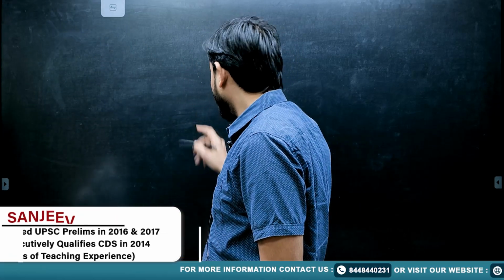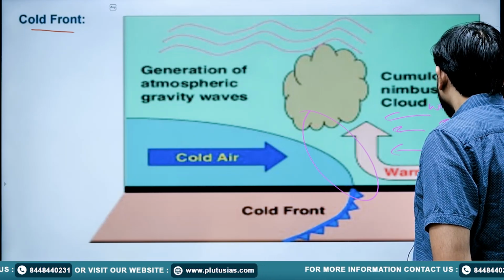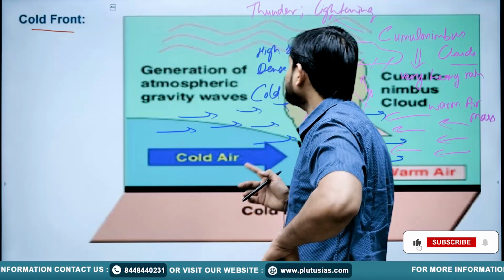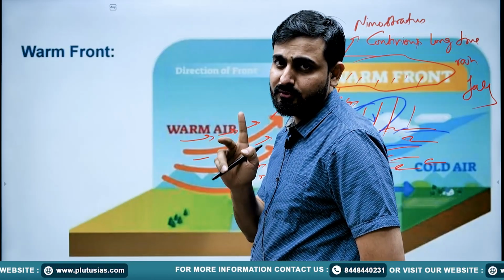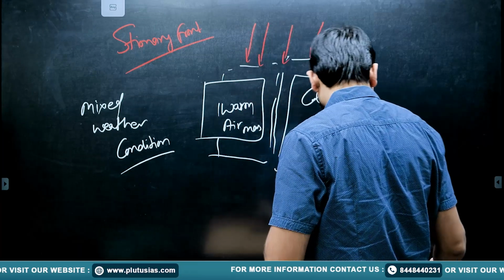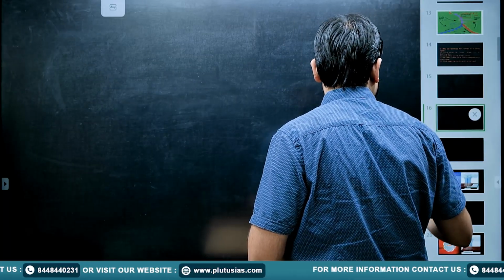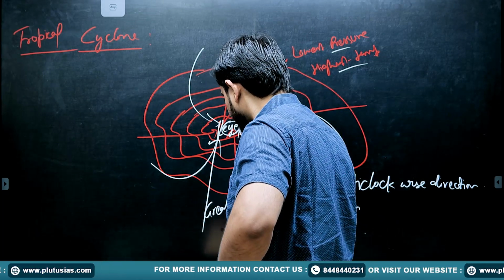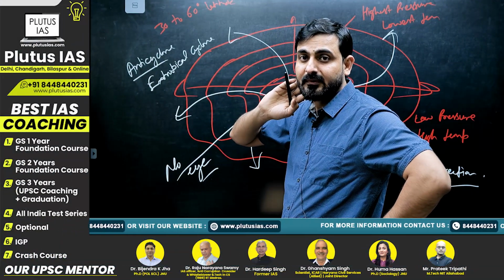PLUTUS IAS | Geography Optional for UPSC | Types of Fronts | Sanjeev Kumar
Welcome to PLUTUS IAS! In this video, Sanjeev Kumar, an expert faculty with over 8 years of experience and a successful UPSC Prelims track record (2016 & 2017), takes you through an essential topic in Geography Optional for UPSC: Types of Fronts.

This topic is crucial for understanding the dynamics of atmospheric pressure systems, which are a key component of physical geography. Whether you're preparing for UPSC Prelims, Mains, or any other competitive exam, this video will help you grasp the concepts of weather fronts, their formation, and their impact on weather patterns.

Sanjeev Kumar 👨‍🏫 Qualified UPSC Prelims In 2016 & 2017 Consecutively Qualifies CDS IN 2014 (8+ Years Of Teaching Experience)

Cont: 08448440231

Your Queries Keywords:
What are types of fronts in geography?
What is a warm front in geography?
What is a cold front in geography?
UPSC Geography Optional types of fronts
Geography UPSC tips for weather fronts
How do fronts affect weather in geography?
Geography optional UPSC preparation 2024
Weather fronts explanation for UPSC
Types of fronts and their characteristics for UPSC
Geography Optional study material for UPSC
UPSC Geography weather phenomena
Types of atmospheric fronts in geography
Geography for UPSC mains and prelims
Geography Optional video tutorial for UPSC
Understanding fronts in geography for UPSC exams
UPSC Geography weather systems and fronts